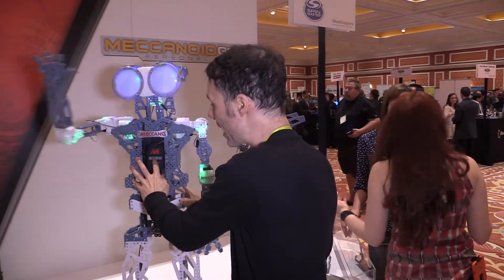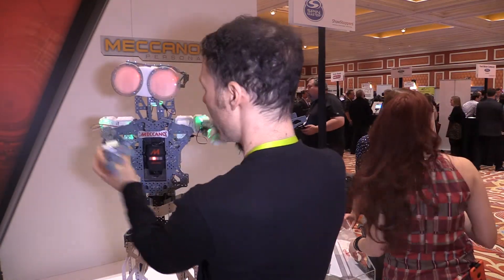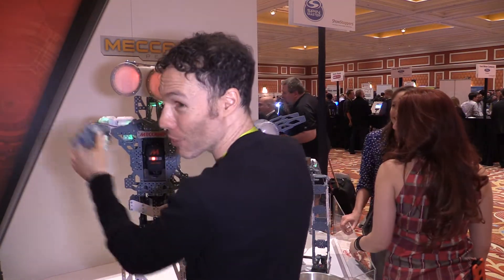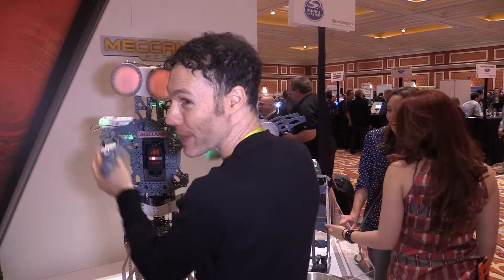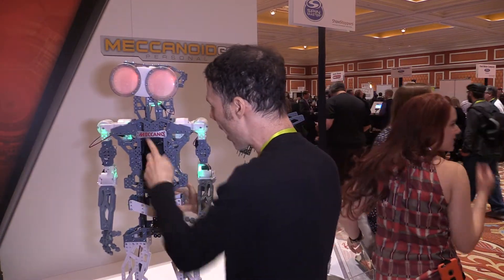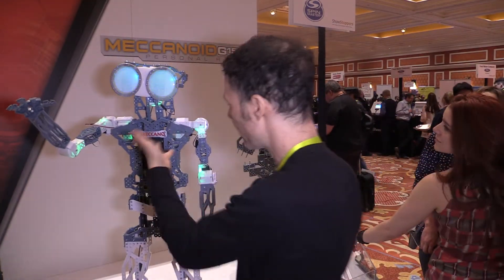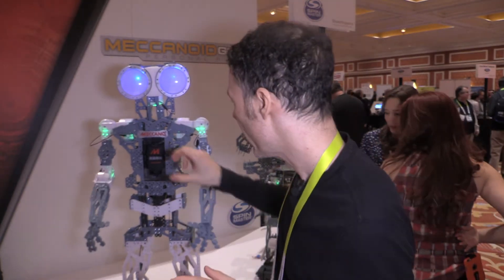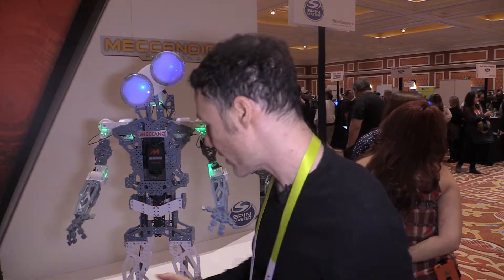CES2015 Meccano Mecanoid Personal Robot Demo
Preview of the upcoming Meccano Mecanoid personal robot